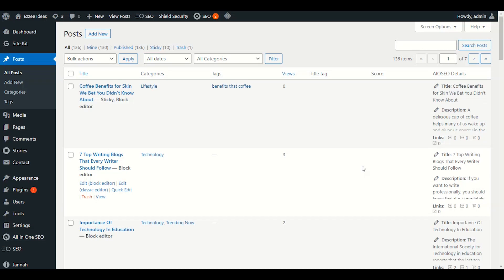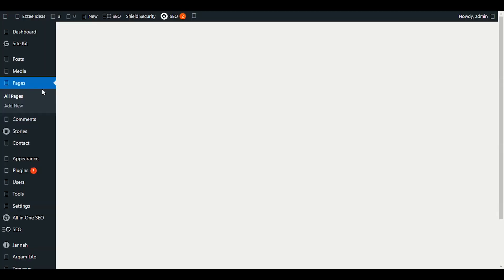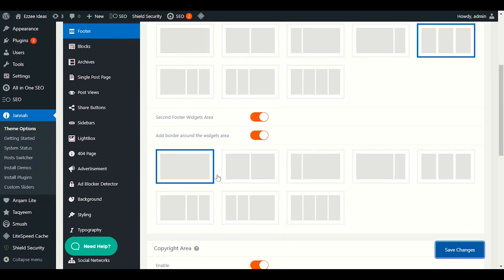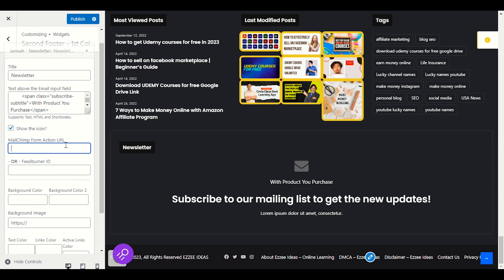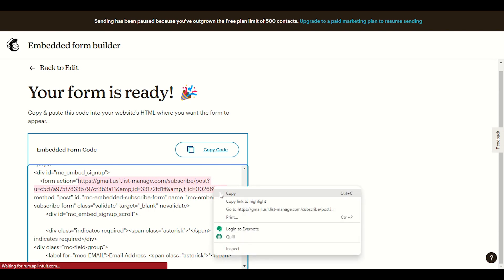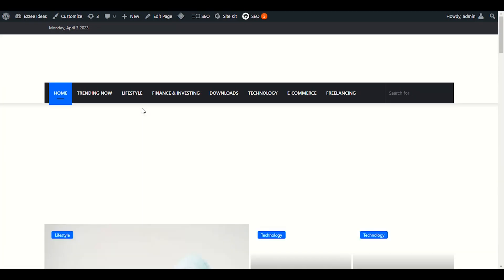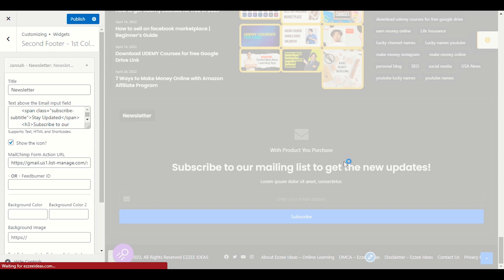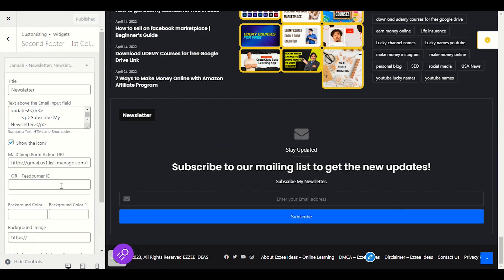How to Add a Newsletter to Your WordPress Blog in 5 Minutes!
Jannah Theme Customize Step By Step Tutorial To Add Newsletter Section in Jannah Theme Footer

►Recommended services ►